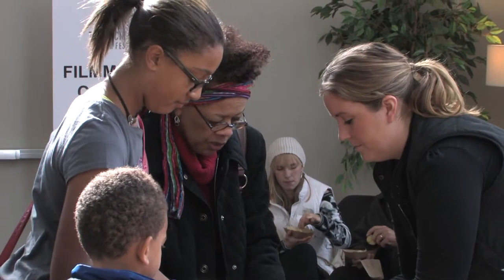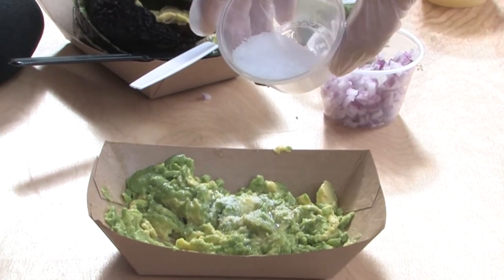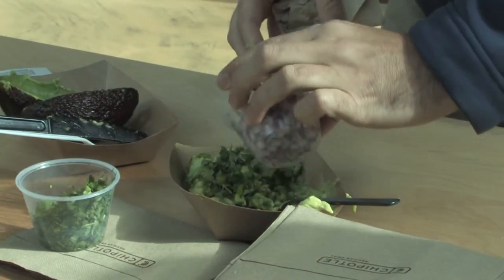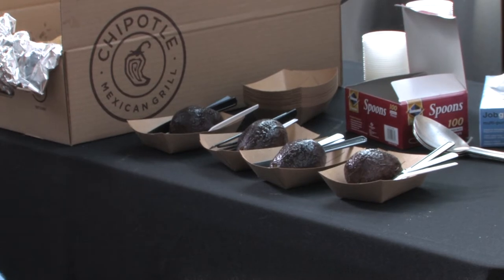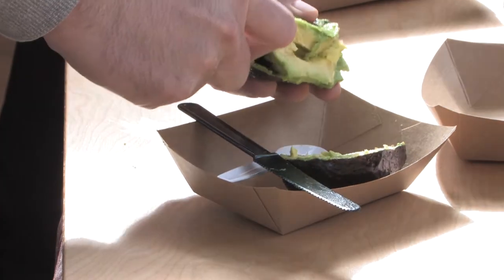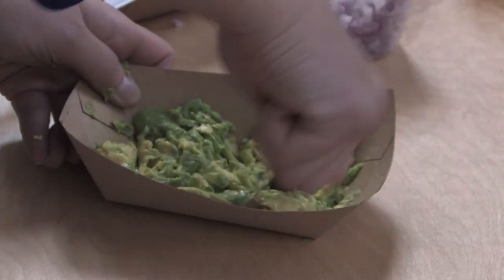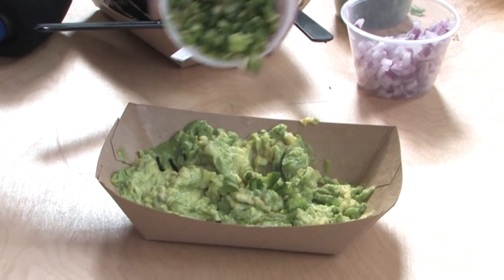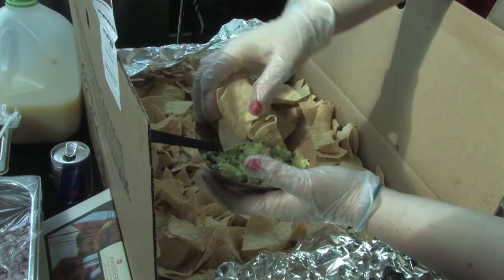Chipotle Guacamole Event: 2013 Twin Cities Film Fest